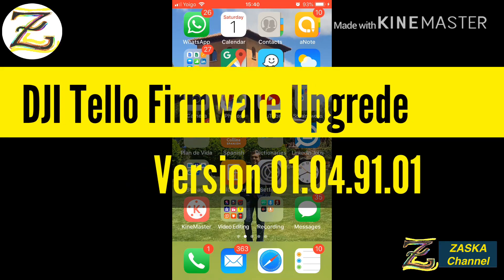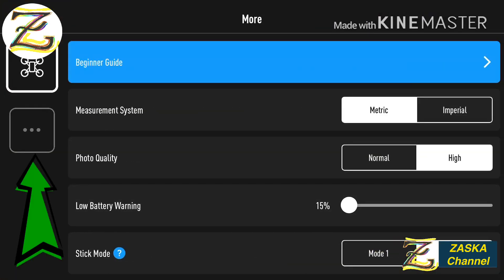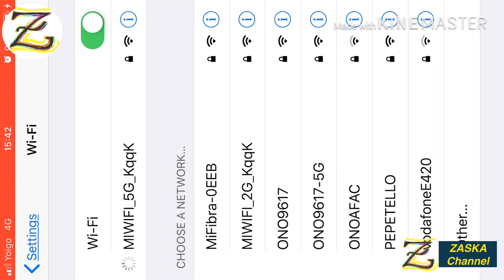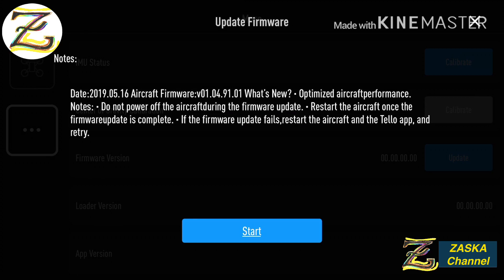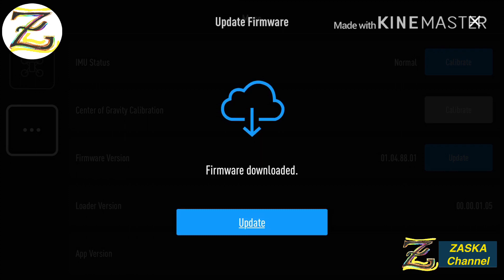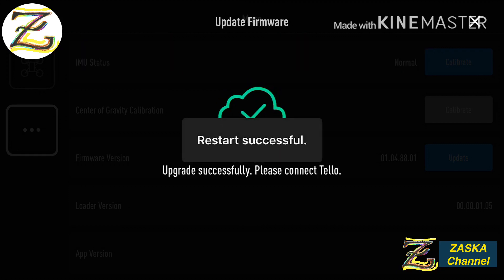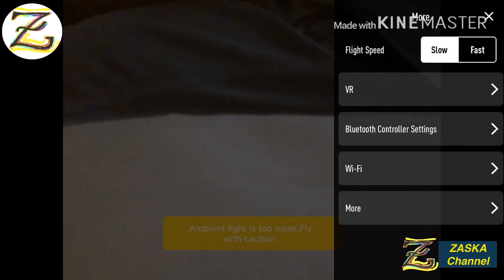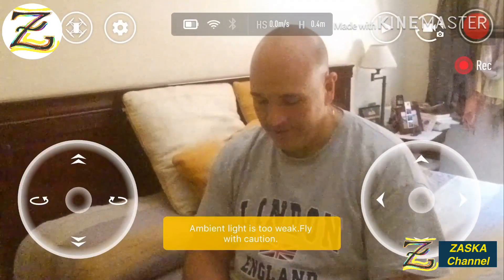DJI Tello Software Upgrade to 01.04.91.01 - No major issues found at the moment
I have upgraded my DJI Tello with the new software release, 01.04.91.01. it is quick an easy and I have not found major issues with the release but I need to test it throughly outside and inside the house.